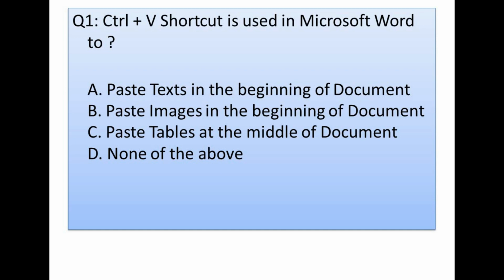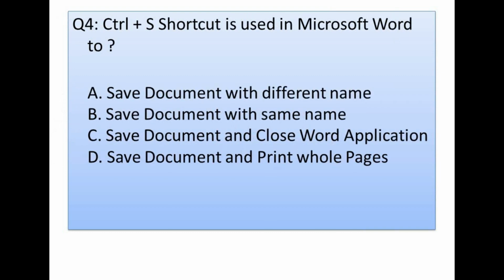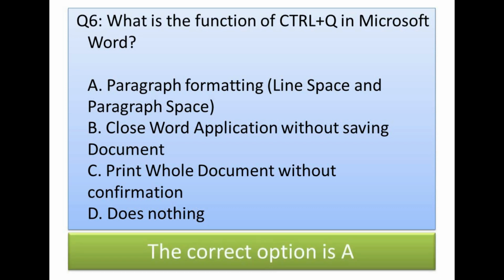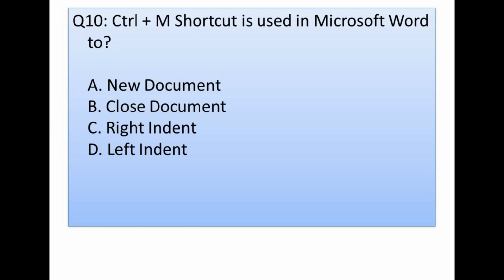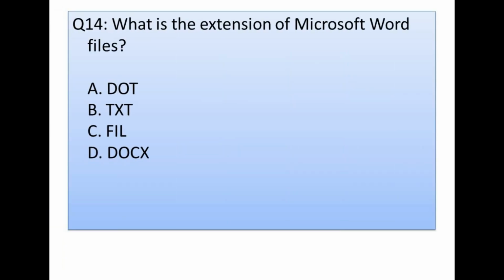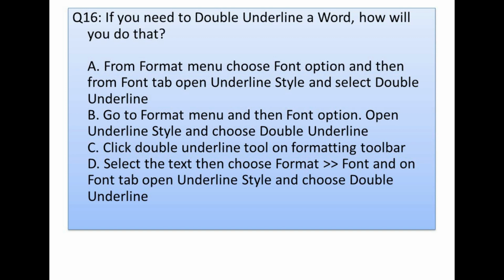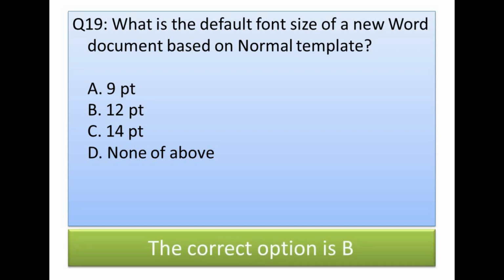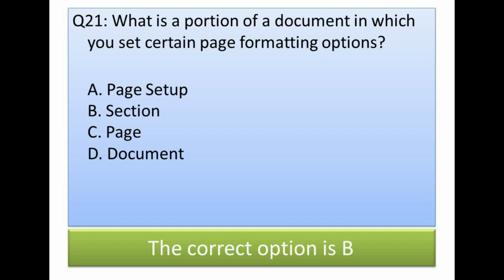MS Word Most important and Repeated MCQs with Questions and Answers ||Part 13|| for NTS, PTS, ETEA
This video tells you about the most repeated and important MCQs for all competitive exams of NTS, JTS, PTS CTSP, ETEA, FPSC, KPPSC, SPSC, PPSC.
For all types of jobs like Computer Operator, Assistant, LDC, UDC, STENOTYPIST, PST, CT.